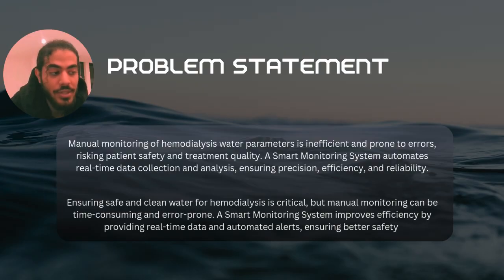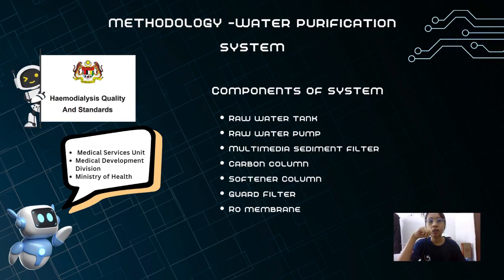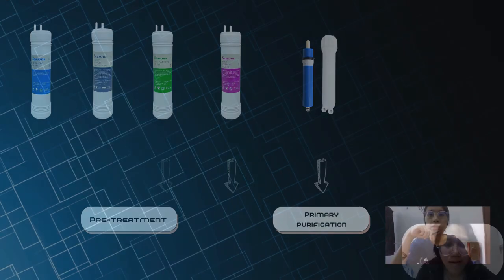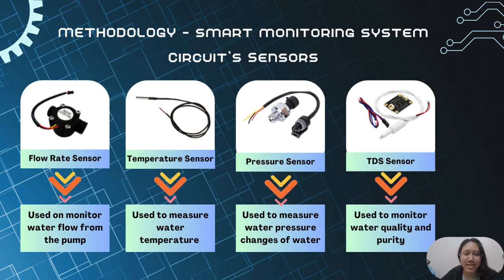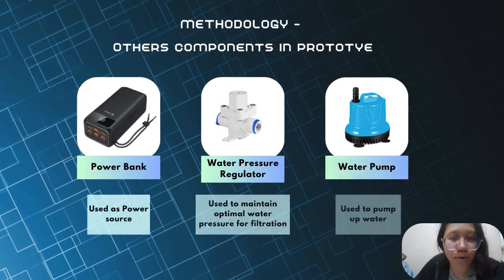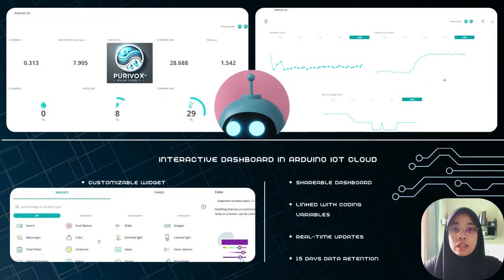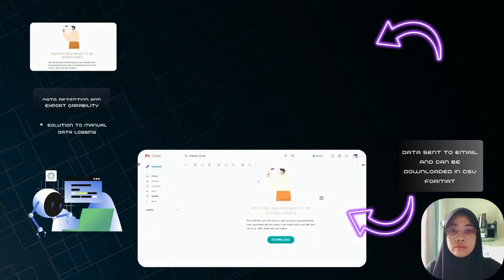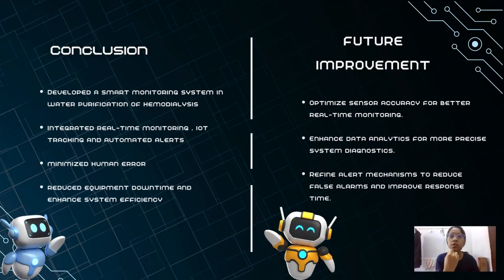PURIVO XV (A Smart Monitoring System for Hemodialysis Water Purification) - IDP 2025 PRESENTATION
🔬 Purivo XV: Smart Monitoring System for Hemodialysis Water Purification 🌊

We are a group of final-year Biomedical Electronic Engineering students from the Faculty of Electronic Engineering and Technology, Universiti Malaysia Perlis (UniMAP). In this project, we present Purivo XV, a smart monitoring system designed to enhance the safety and efficiency of hemodialysis water purification systems.

🚀 Key Features of Purivo XV:
✅ Real-time monitoring of water quality parameters
✅ Integrated with Arduino IoT Cloud for remote access
✅ Smart alerts for system abnormalities
✅ User-friendly dashboard for data visualization

By leveraging IoT technology, Purivo XV aims to improve maintenance efficiency, reduce downtime, and ensure high water quality standards in hemodialysis units.

📢 Watch our full presentation to learn more about how this innovation can make a difference in medical water purification!